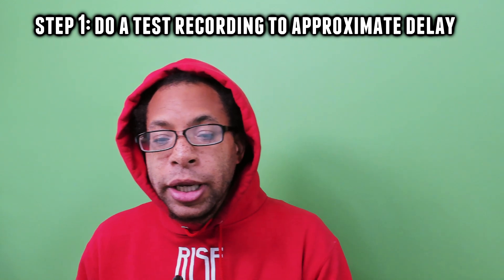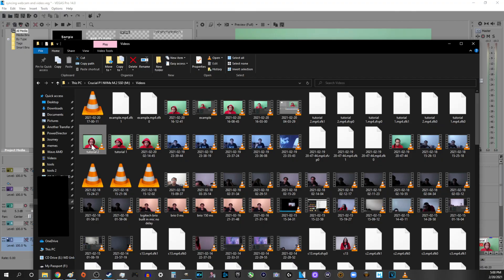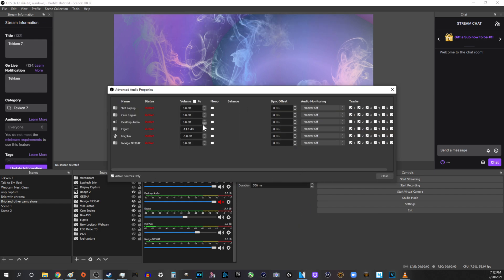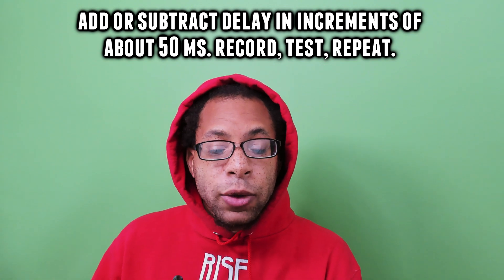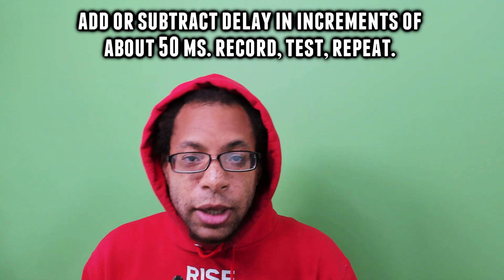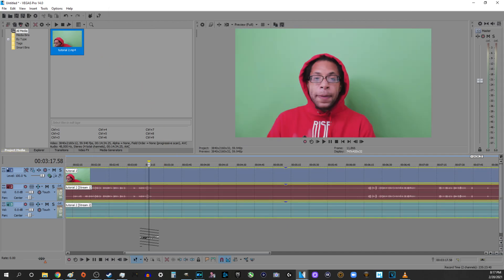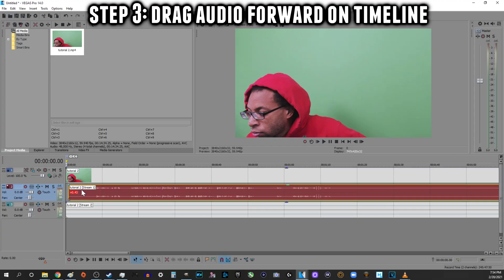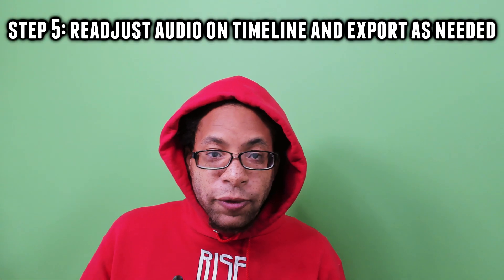How to fix Webcam audio and video desync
Two super quick methods to fix webcam audio and video desync in OBS and video editing software. If your video is lagging behind your microphone audio, you're in the right place!

I admit, this delay really messed up a bunch of my videos! I have a lot of thoughts on this topic and why it happens, but I like to keep my videos concise.